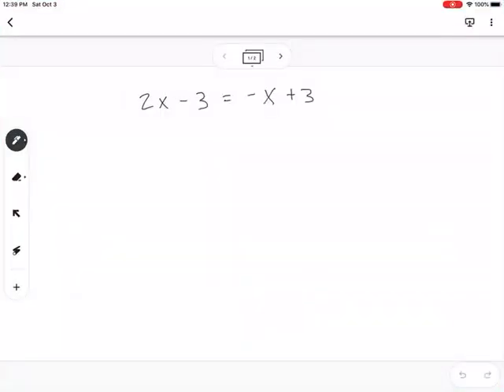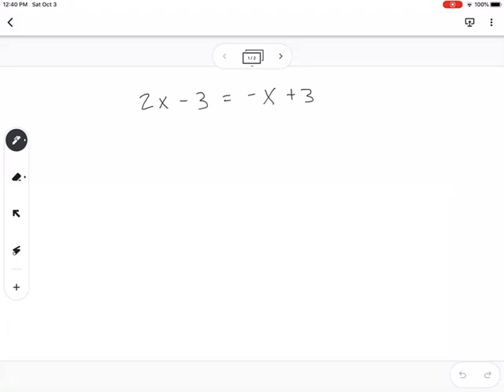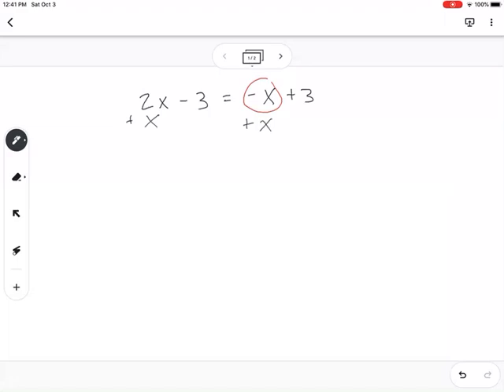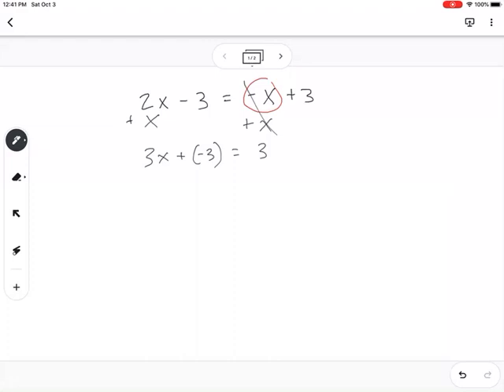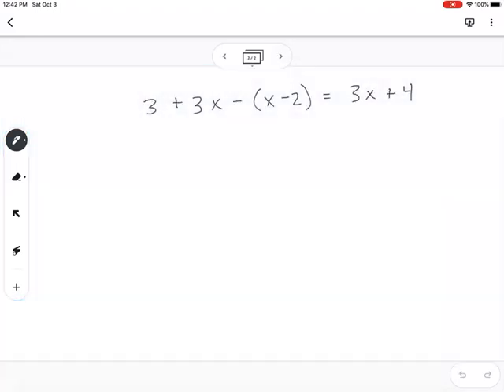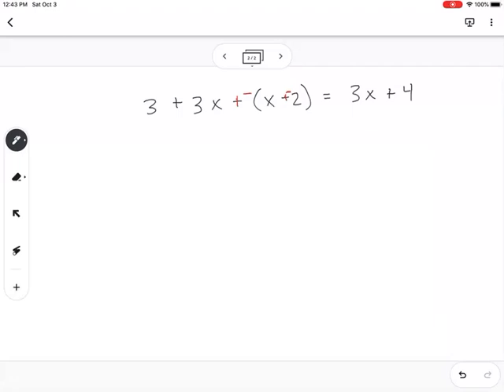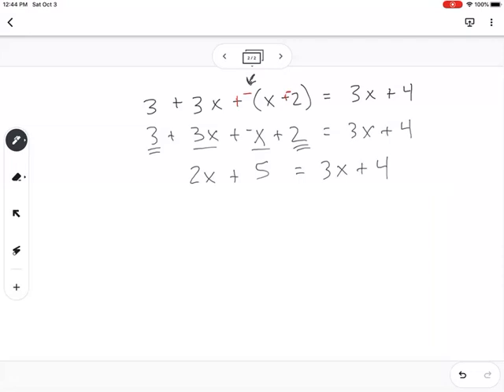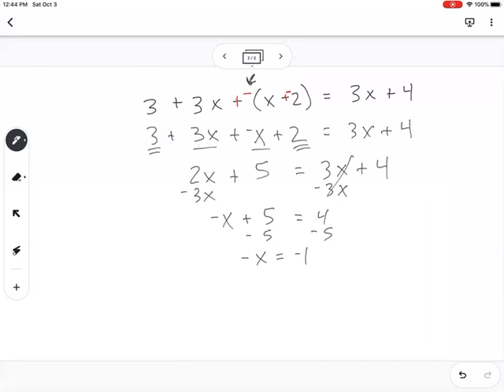Solve equations with variables on both sides